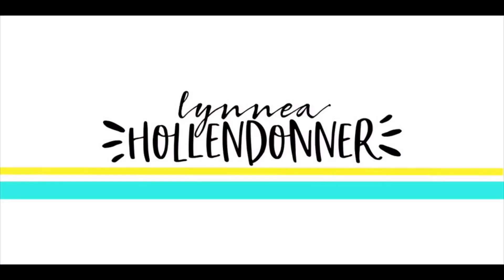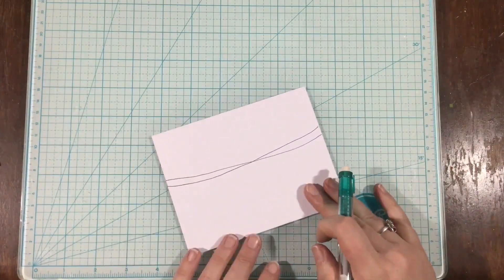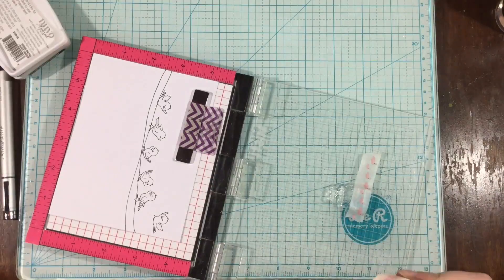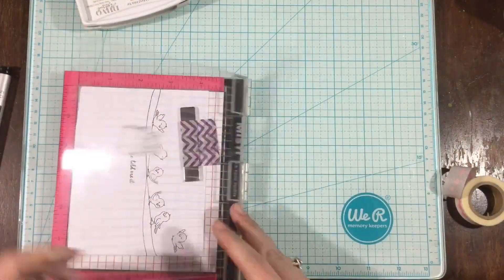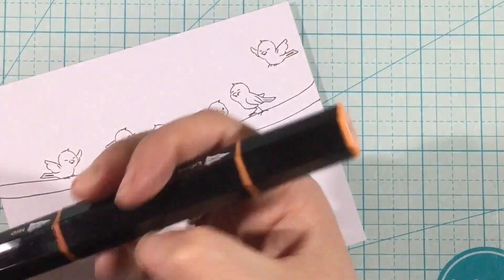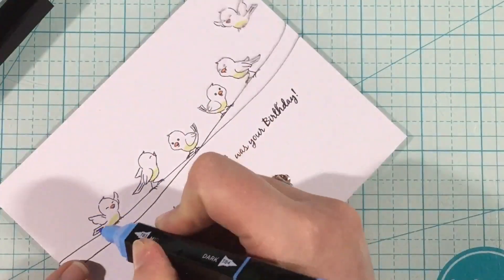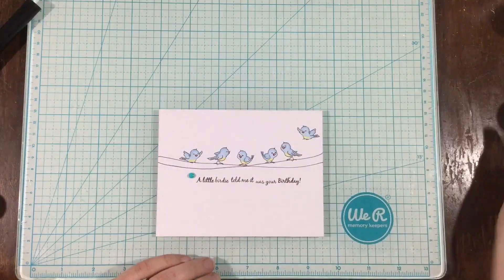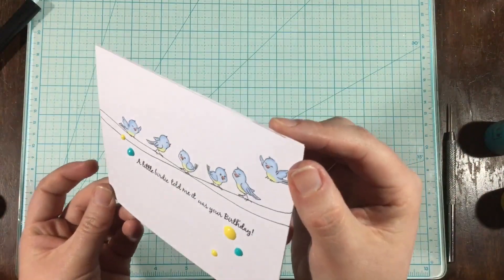Birds on a Wire with The Hedgehog Hollow April 2019 Box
Hey everyone! I never get tired of seeing little birdies on a wire, so I used the Birdhouse Cubby stamp set from Art Impressions in the April 2019 box from The Hedgehog Hollow to create a simple one layer card! Find more info on my blog!